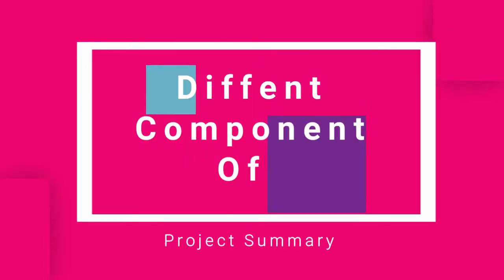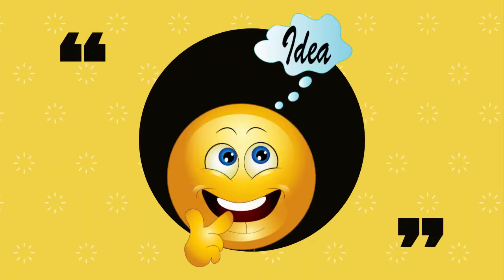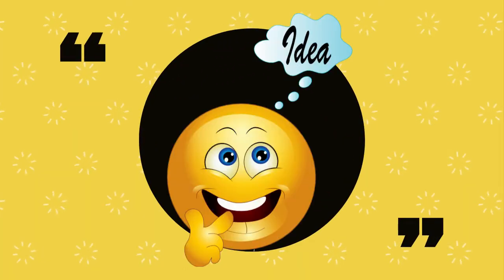How to write a Project Summary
A project summary is a common requirement in many proposals. In this video I highlight the components of a project summary